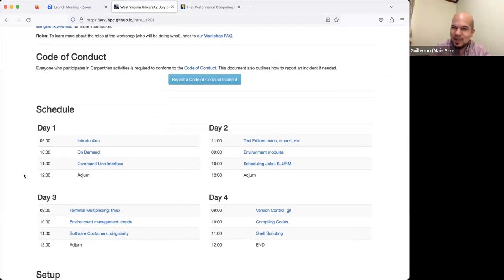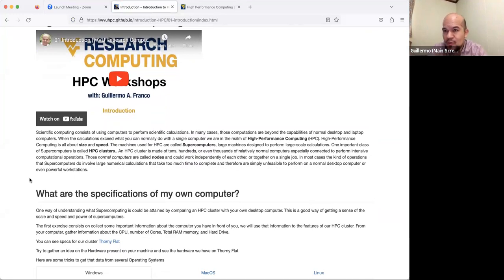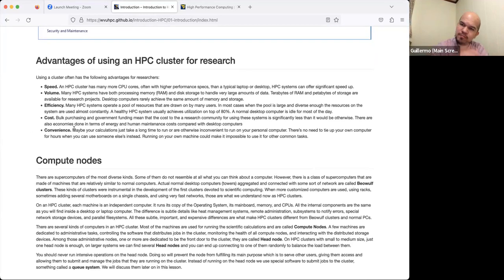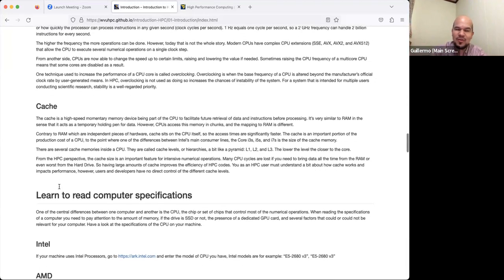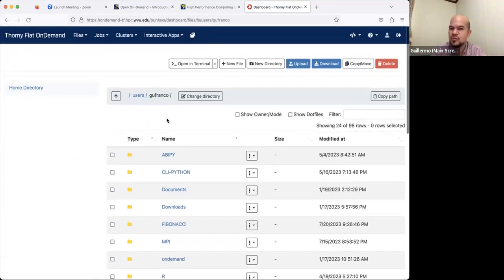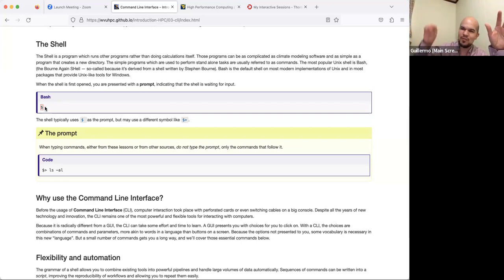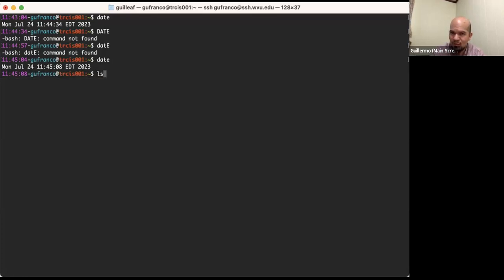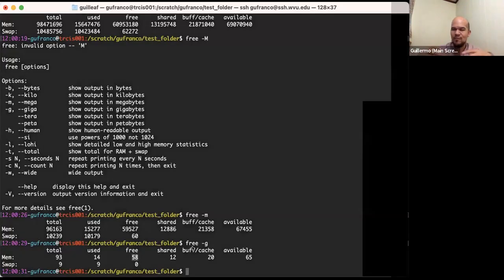WVU Research Computing Summer 2023 Workshop Day 1 - Intro to HPC